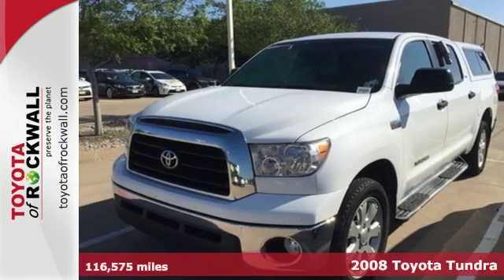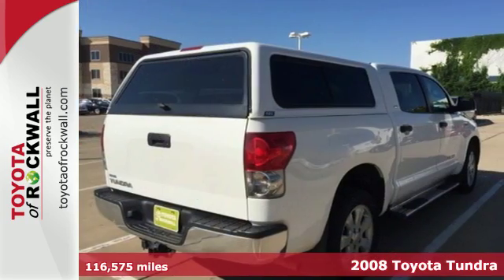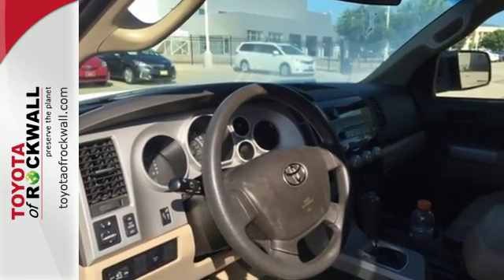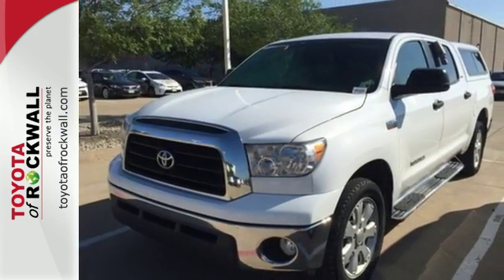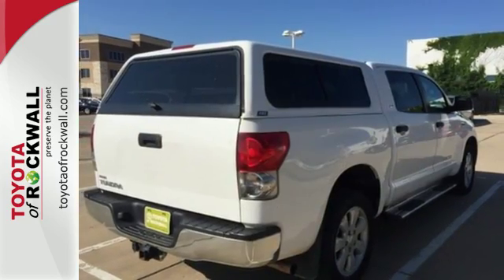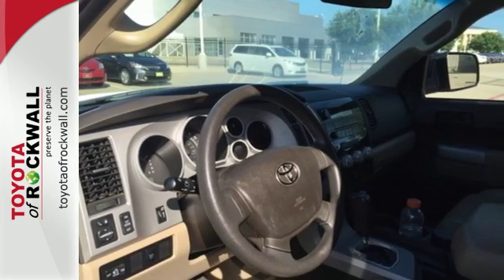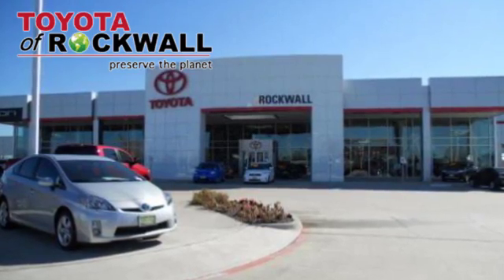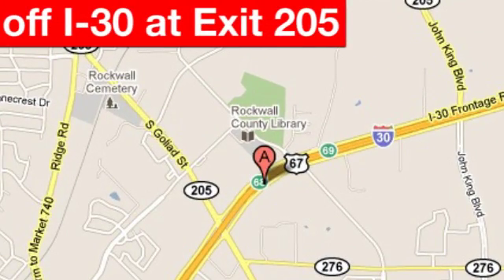Used 2008 Toyota Tundra Rockwall, TX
Year: 2008
Make: Toyota
Model: Tundra
Trim: Base
Engine: i-Force 5.7L V8 DOHC
Transmission: 6-Speed Automatic Electronic
Color: White
Interior: Sand Beige
Mileage: 116575
Stock #: 161762A
VIN: 5TFEV541X8X048518
I-Force 5.7L V8 DOHC and Sand Beige w/Fabric Seat Trim. Won't last long! Best color! Your quest for a gently used truck is over. This terrific-looking 2008 Toyota Tundra has only had one previous owner, with a great track record and a long life ahead of it. Climb into this superb one-owner Tundra and you can't help but be impressed by the way that previous owner took care of it. It is nicely equipped with features such as i-Force 5.7L V8 DOHC and Sand Beige w/Fabric Seat Trim. Awarded Consumer Guide's rating of a Recommended Large Pickup in 2008. The inventory listed on this page is a sampling of the total inventory available at our dealership, to find out about our complete inventory please call or visit us *Offer does not include tax, title, license or $125 Doc fee. Offer does not include dealer installed options. Dealer installed options include items such as window tint, nitrogen-filled tires, and a complimentary 2-year/25,000-mile scheduled maintenance plan. Please see dealer for details.

At Toyota of Rockwall, we pride ourselves in our commitment to our Planet, our community, and our customers, and strive to always provide exceptional service to our customers. We offer a wide selection of new, pre-owned, certified and used Toyotas to the Dallas Ft. Worth Metroplex, making it easy for customer to find exactly what they’re looking for. We understand that the car-buying process can often be less than ideal, and we make every effort to provide a level of service that exceeds our customers’ expectations. Our expert sales and service team are always available to provide the information needed to make your car, truck, or SUV buying or service experience as easy as possible for you, your friends, and your family. When you step into Toyota of Rockwall, you step into our home and give us the opportunity to make you part of our family. Whether you need an oil change from our service department, tires from our parts department, accessories for your new vehicle, or to take a spin in one of Toyota’s seventeen new models, you will find your experience to be an exceptional one. We even make the financing of your Toyota an easy and hassle free experience. Our finance and warranty departments are skilled at providing our customers with the best options possible. We also offer a detail and free car wash that is designed to conserve energy and be environmentally friendly. The models we keep in stock include the Camry, Yaris, Corolla, Matrix, Prius, Avalon, Sienna, Tundra (including the Texas Edition), Tacoma, Rav4, Venza, Highlander, FJ Cruiser, 4Runner, Sequoia, and Land Cruiser. As a Toyota dealer is Rockwall, we value our customers in surrounding areas as well, including Garland, Mesquite, Royse City, Sachse, Wylie, Greenville, Terrell, Forney, Quinlan, Heath, Sunnyvale, Union Valley, Lavon, Caddo Mills, Fate and Rowlett. Drop by for a visit; we’re right next door to Costco, exit 205 on I-30.

Address:
1250 East I 30